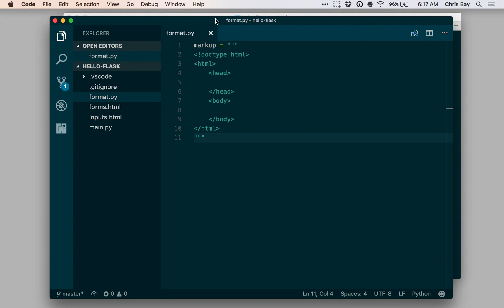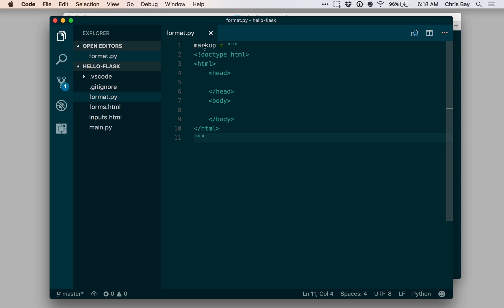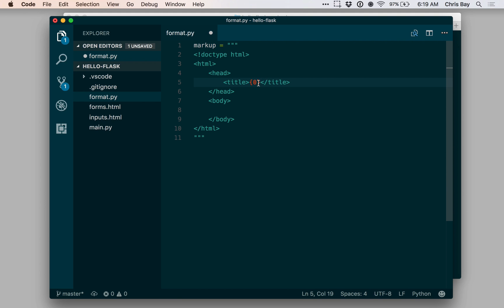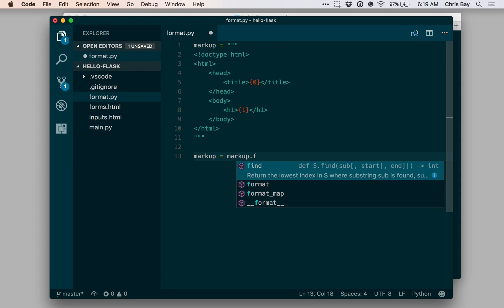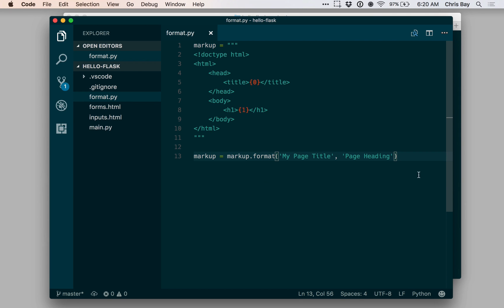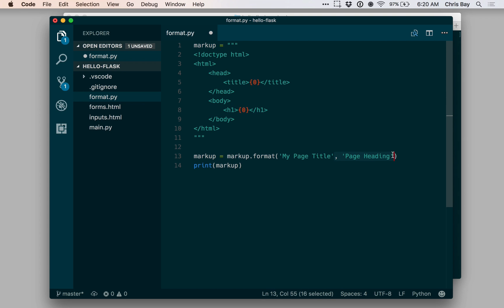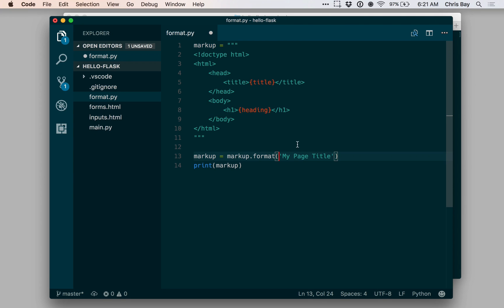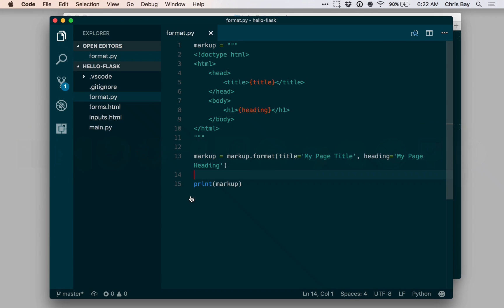Using str.format in Python